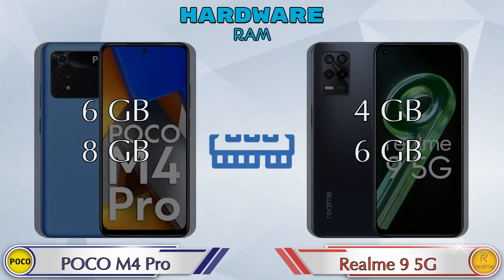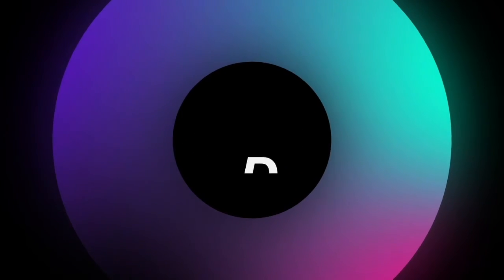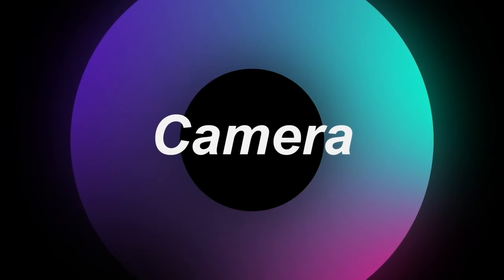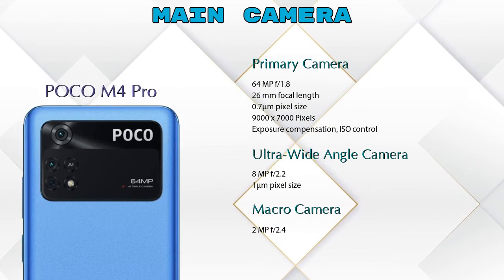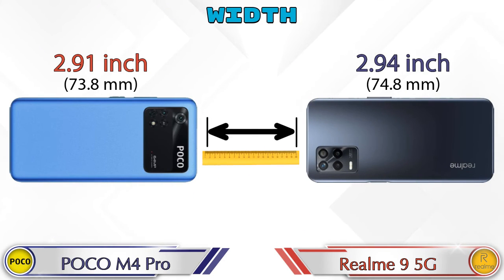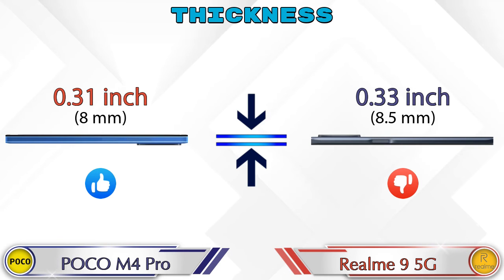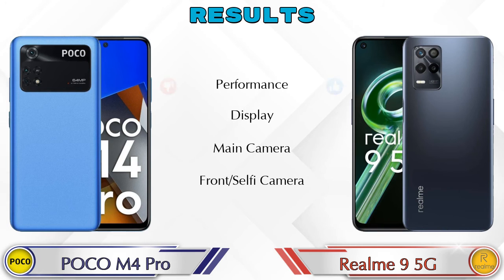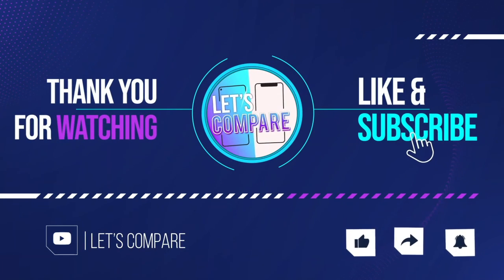POCO M4 Pro Vs Realme 9 5G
We are Comparing POCO M4 Pro Vs Realme 9 5G In English With [Full Specifications].
POCO M4 Pro review and features & Realme 9 5G review and features

Variant Details:
6 GB / 64 GB - 14999
6 GB / 128 GB - 16499 (Flipkart)
8 GB / 128 GB - 17999 (Flipkart)

Variant Details:
4 GB / 64 GB - 14999
6 GB / 128 GB - 17499 (Flipkart)

POCO M4 Pro Vs Realme 9 5G full specifications
Realme 9 5G Vs POCO M4 Pro full specifications
POCO M4 Pro Vs Realme 9 5G comparison
Realme 9 5G Vs POCO M4 Pro comparison